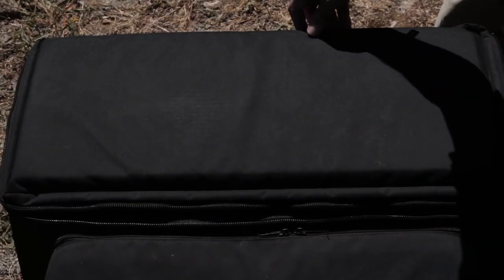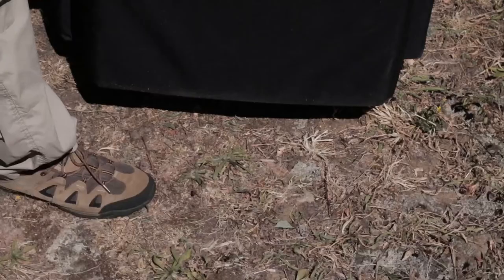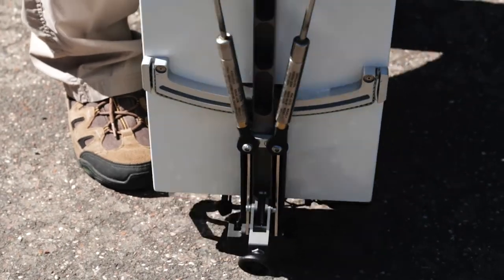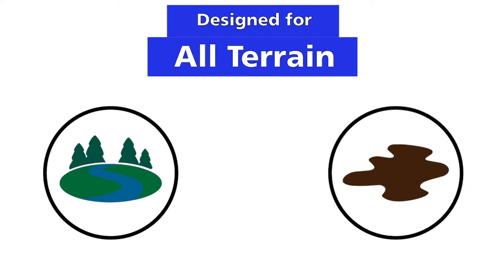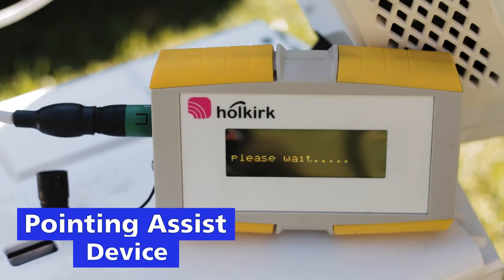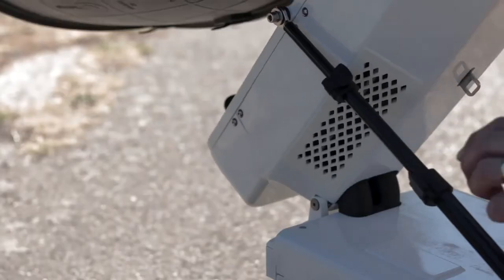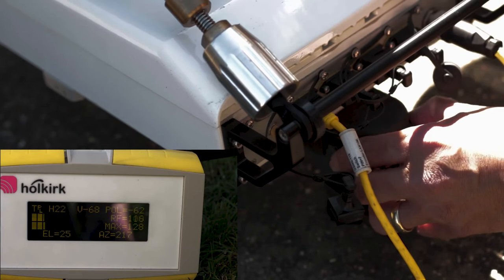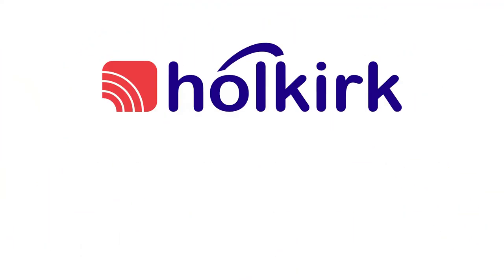Holkirk Scorpion Manpack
The Scorpion manpack terminal is a fully featured IP manpack designed to provide the ultimate in reliable, secure, and mobile communications. It’s supplied in X, Ku or Ka-Band and with reflector sizes from 60cm to 1.0M. All the frequency and size options can still be packed away in a single carry case with all the equipment required to uplink including pointing aid, cables and power supply.